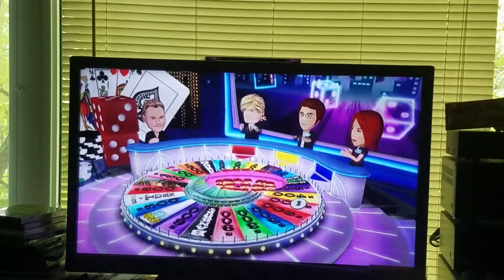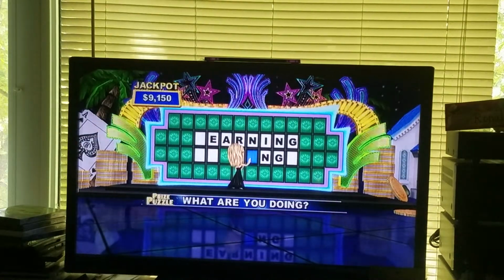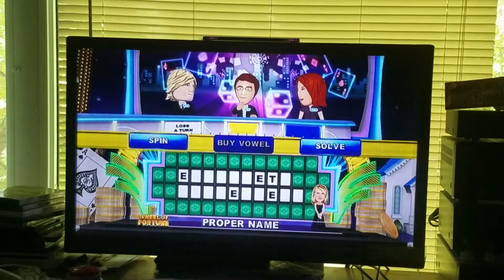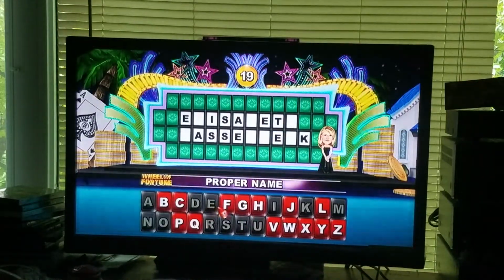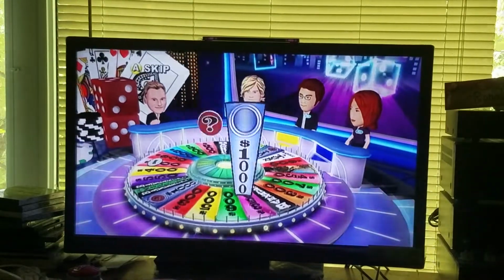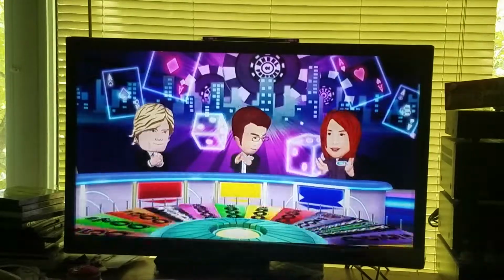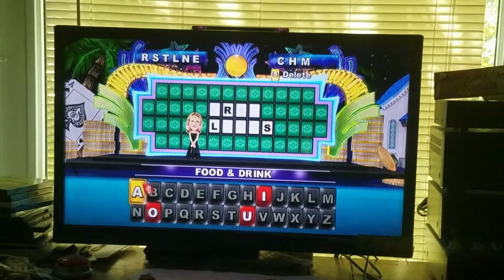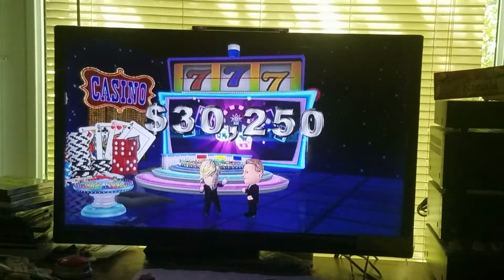Wheel of Fortune S2 E3